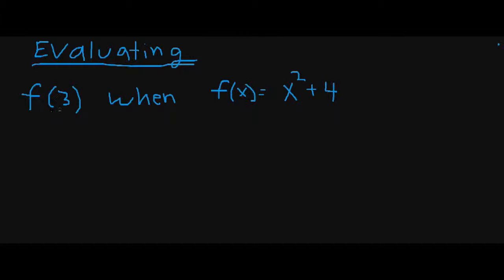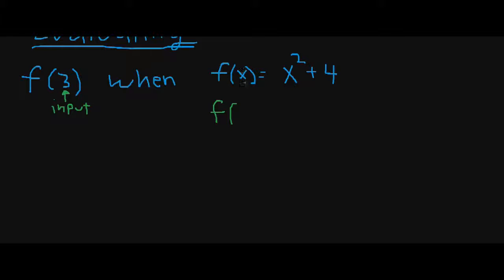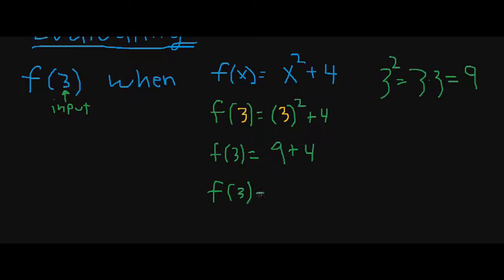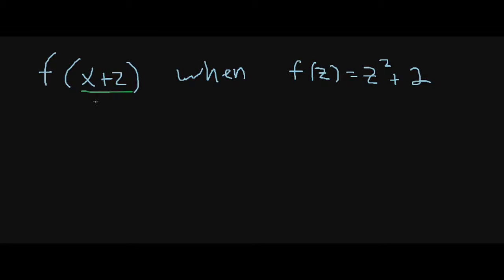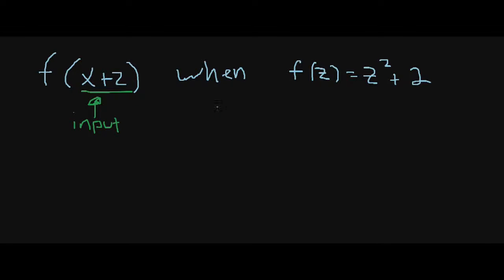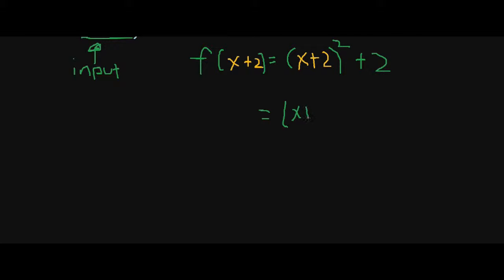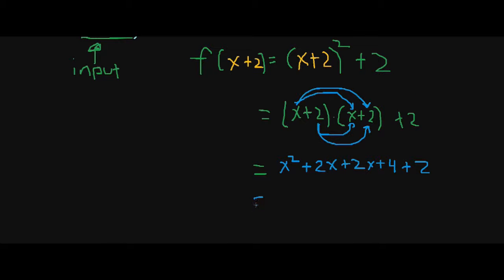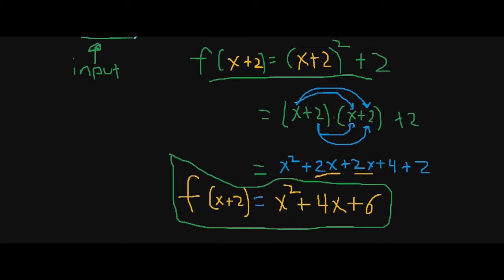Function Notation and Evaluating Part 1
using Function Notation to solve Evaluating problems
9+4 is 13, not 14. my bad!!